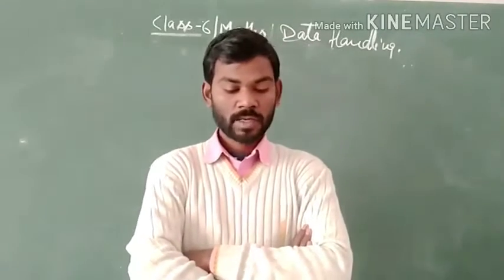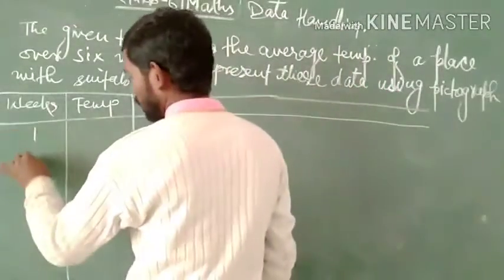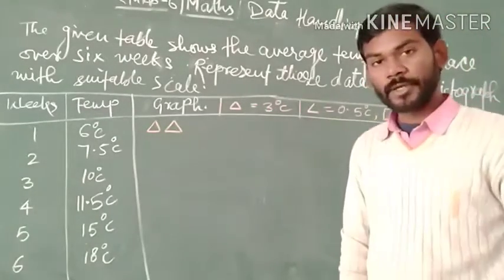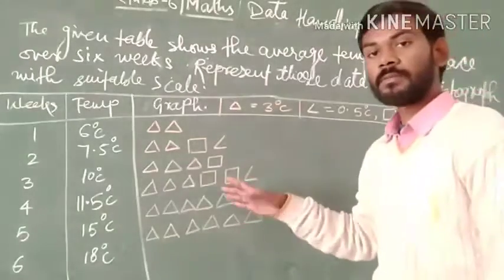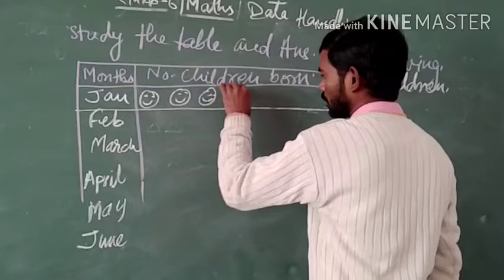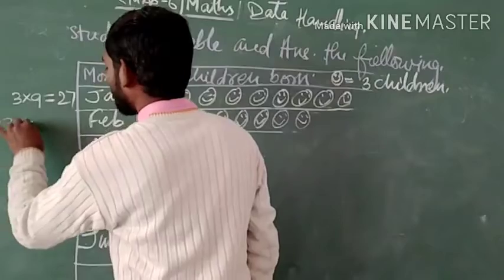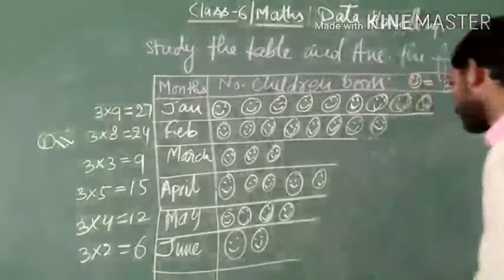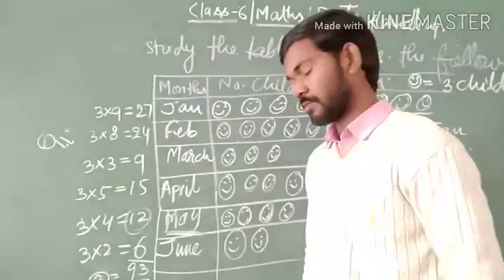Data Handling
Class 6